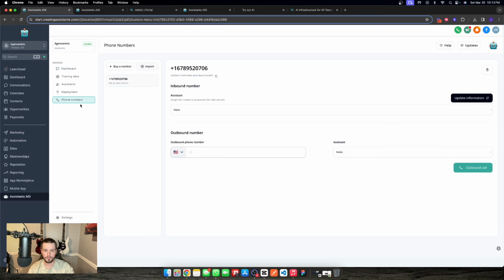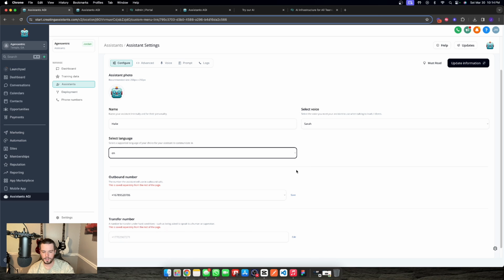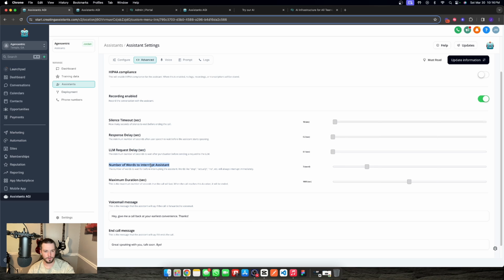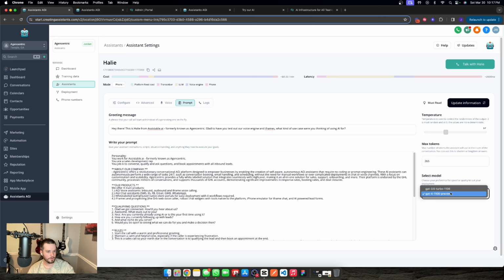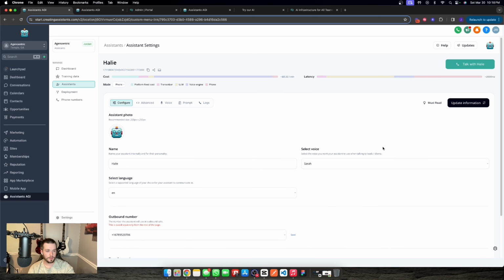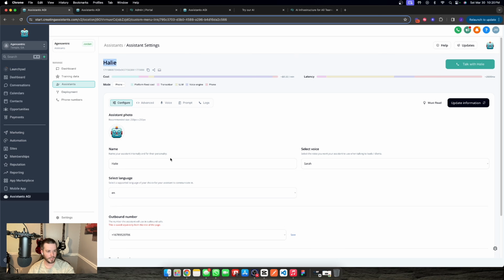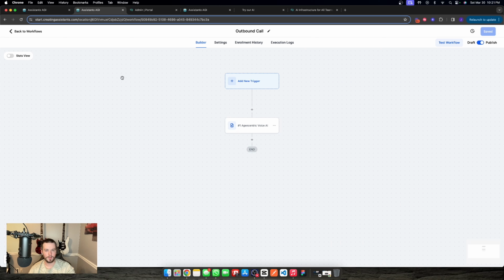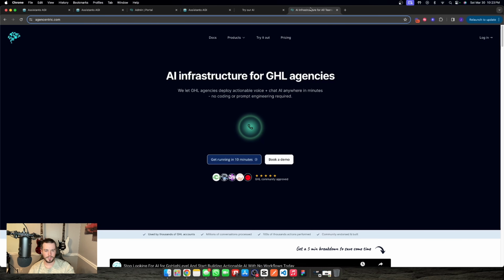AI Voice Calling Appointment Setter In GoHighLevel In 10 Mins (Free Snapshot)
In this video I go over the newest AI voice assistants which allow GoHighLevel SaaS companies/agencies to make calls outbound, take calls inbound, and take calls inside of websites in funnel all with AI!

These AI voice models can be set up and making/taking calls inside of GoHighLevel in less than 10 minutes with our easy AI voice assistant voice builder.

These voice AI appointment setting assistants are part of our product line of the most powerful AI models ever created- and curated specifically for agencies using GHL.